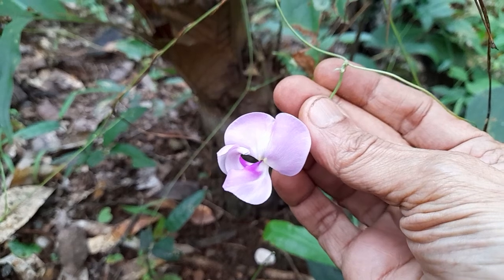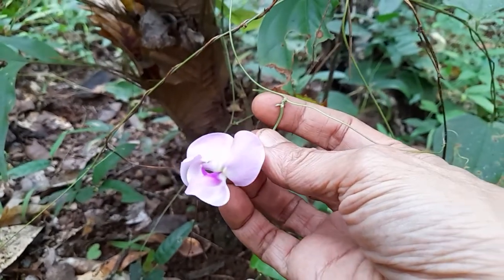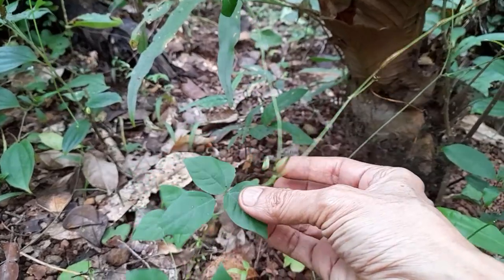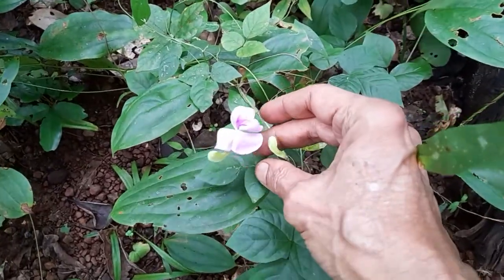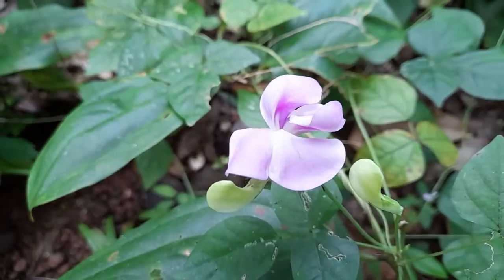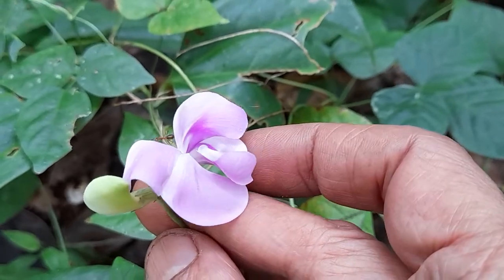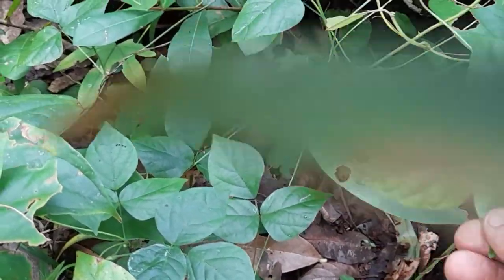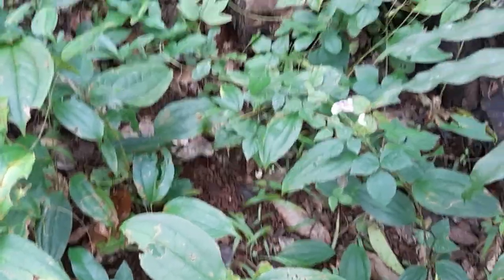Vigna vexillata-a herb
pretty legume of Western ghats.